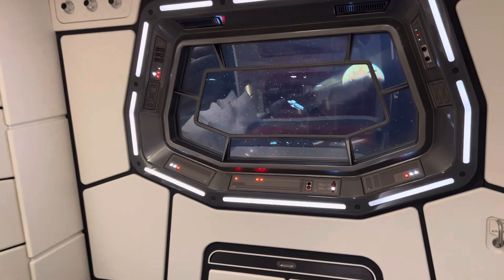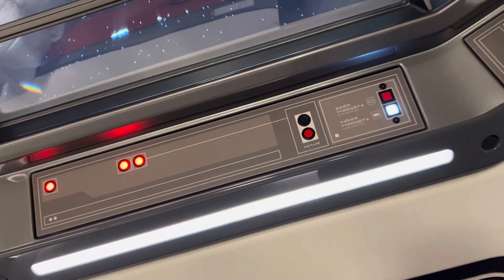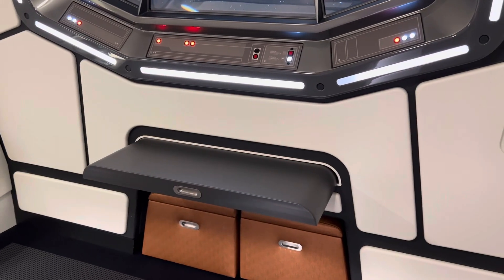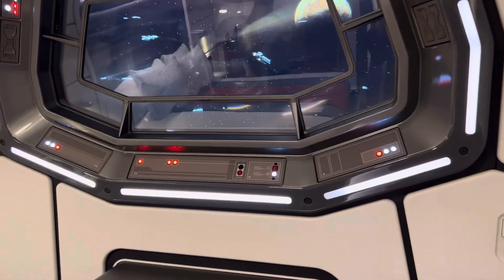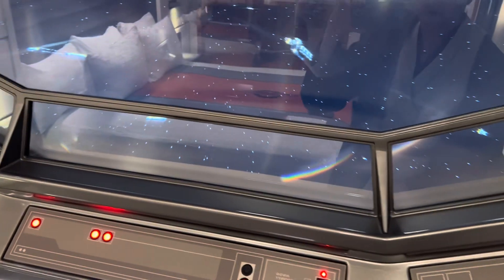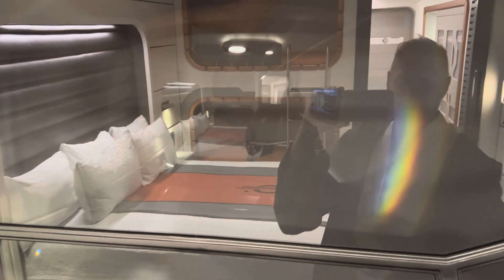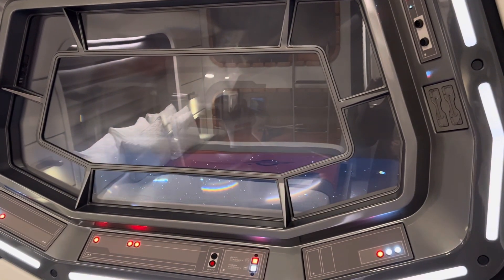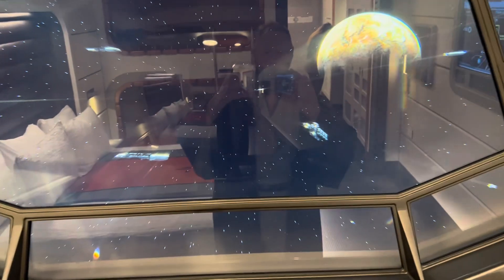Looking out the window, our star cruiser